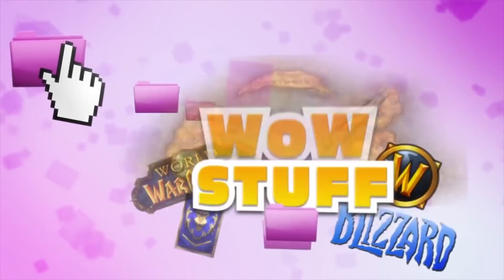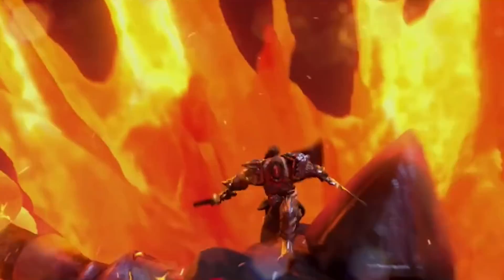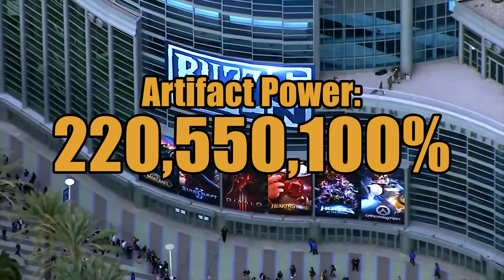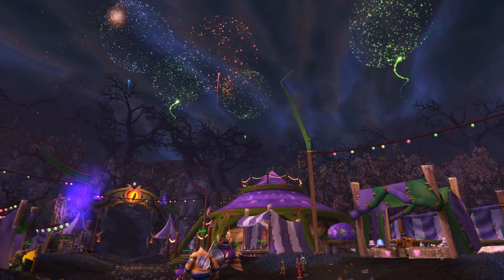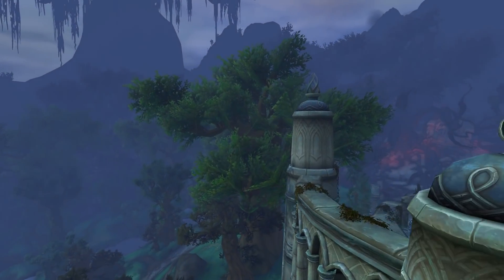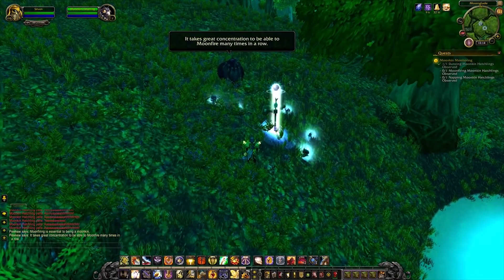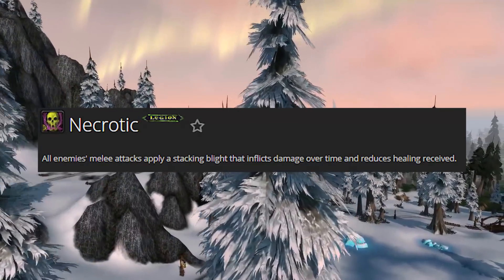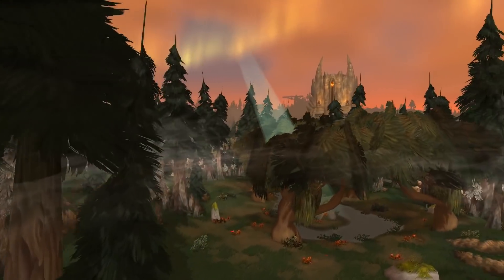BABY MOONKINS & WRATH OF THE LICH KING |11/7/17 | What's New in World of Warcraft | TradeChat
(I upload bonus videos here ^_^)

Mailing info:
TradeChat
Rochester, NY
14626